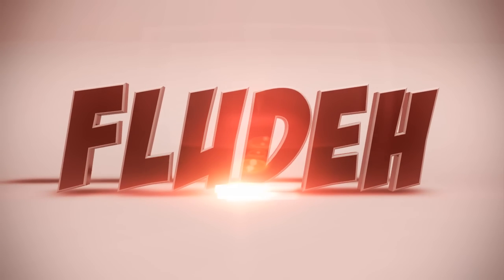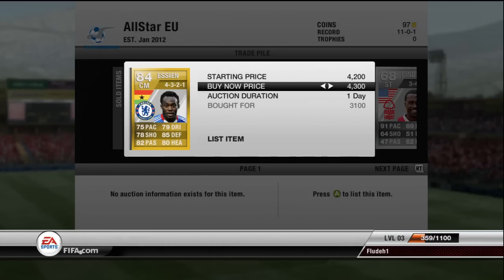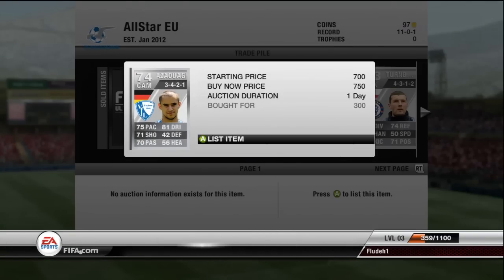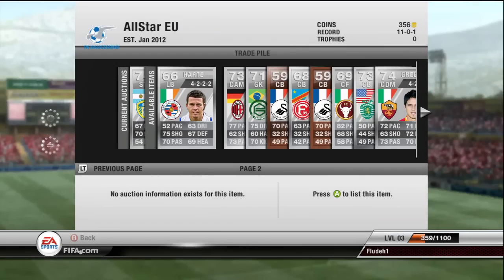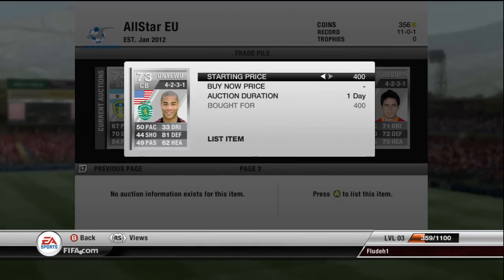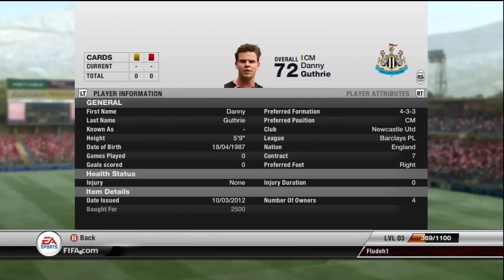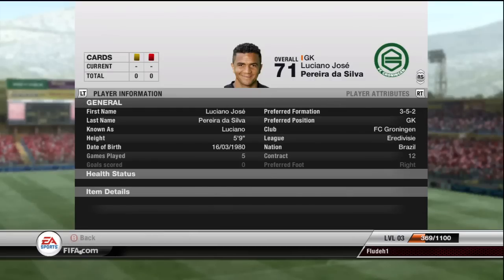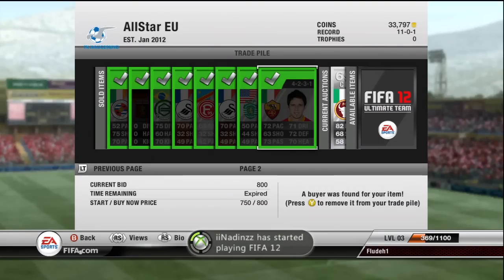FIFA 12 Ultimate Team - Road To Team IF - SIF Nani Ep.16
350 likes :)

Leave a like fi you enjoyed ;D